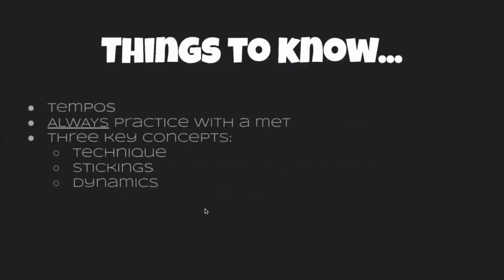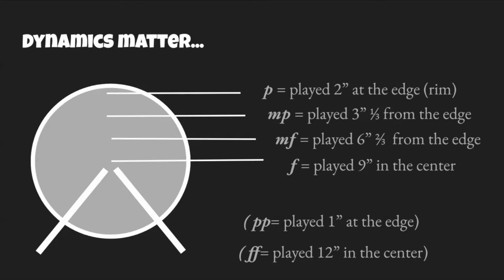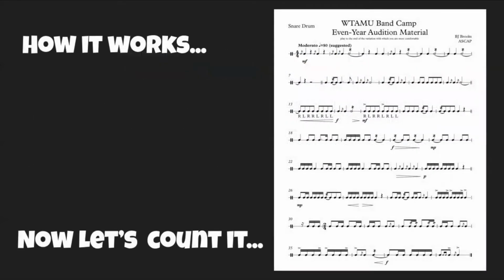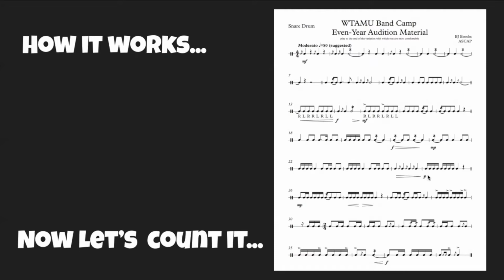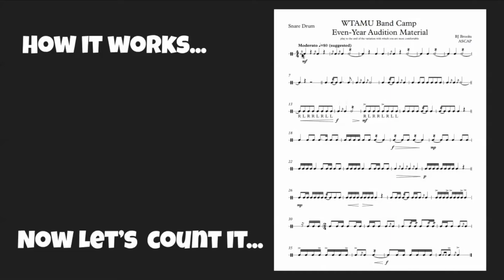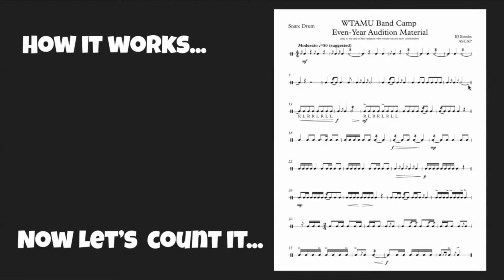MS Aud Snare VID #1